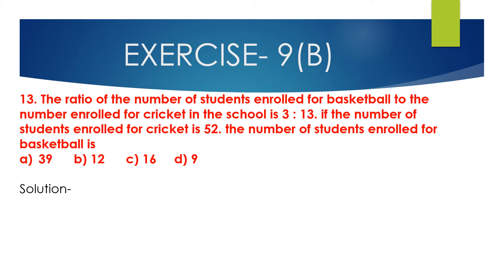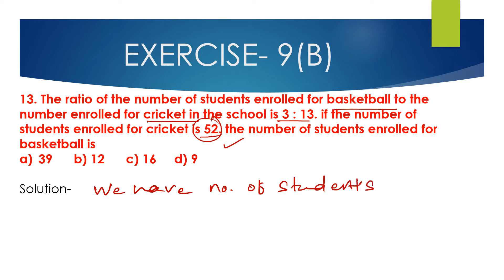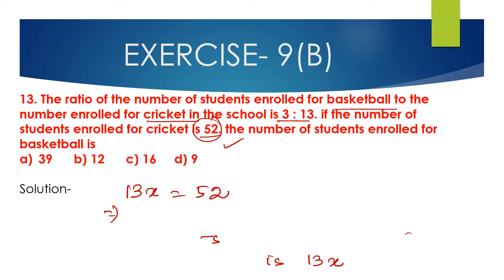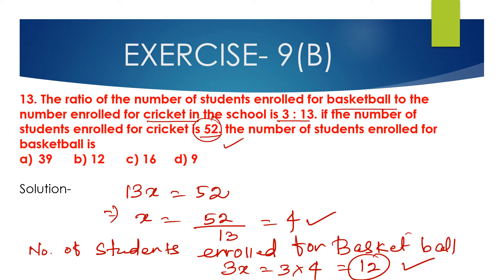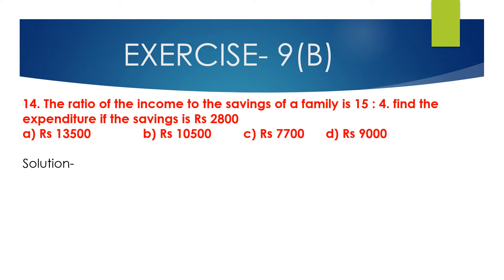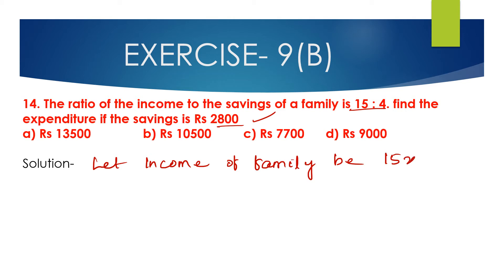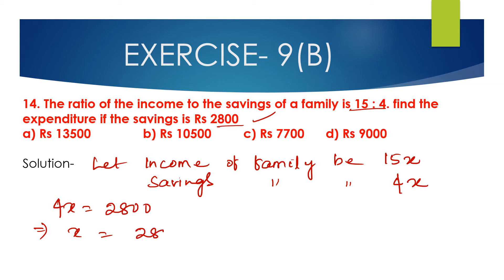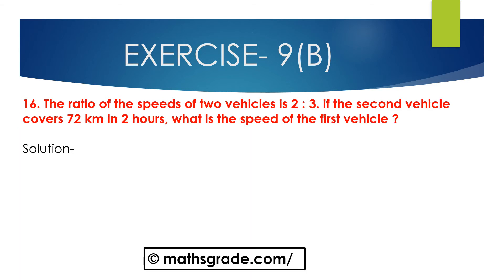Composite Mathematics Class 6 Chapter 9 Ex 9B Que 13 -16| Maths Grade |Mamta Mund |Ratio Proportions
COMPOSITE MATHEMATICS CLASS 6 CHAPTER 9 EXERCISE 9(B) QUESTIONS 13 TO 16 | MATHS GRADE | MAMTA MUND | RATIO PROPORTION
please JOIN my FB Group
timestamp:-
00:00 - What we will learn
00:53 -  Question 13
04:26 -  Question 14
08:39 -  Question 16
13:46- subscribe to my channel

COMPOSITE MATHEMATICS SOLUTION CLASS 6 || COMPOSITE MATHS TEXTBOOK RATIO PROPORTIONS EXERCISE 9(B)
I AM SOLVING QUESTIONS OF COMPOSITE MATHEMATICS TEXTBOOK CLASS 6 QUESTIONS 13 TO 16 of Chapter 9 RATIO, PROPORTION, AND UNITARY METHOD OF  EXERCISE 9(B)

MAMTA MUND ONLINE MATHS EDUCATION